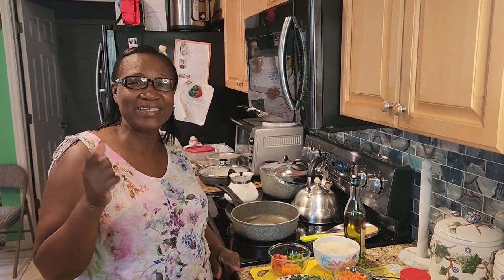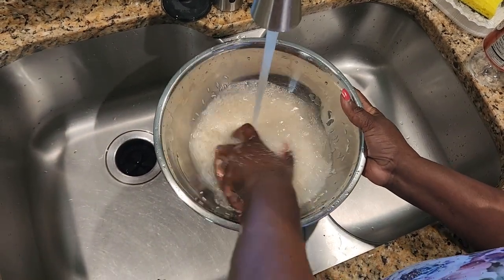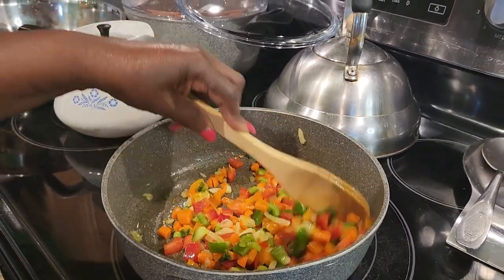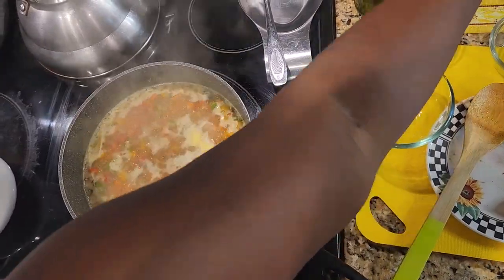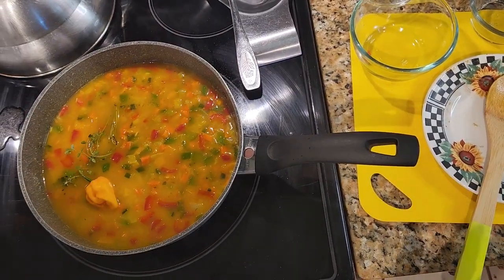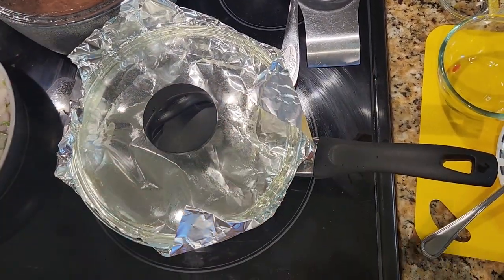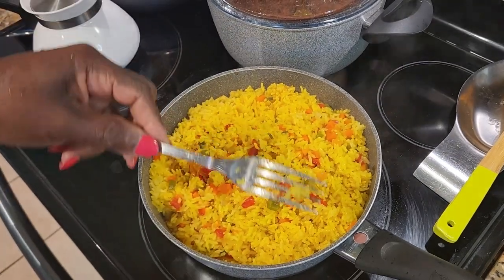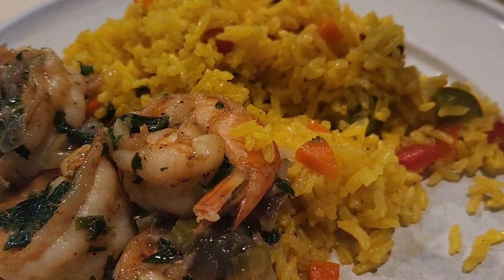Quick and easy yellow rice with veggies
Written Recipe:
2 cups of rice
1 medium carrot
1/2 of chopped red, green, and yellow bell peppers
3 cloves of garlic
2 scallion
1 small chopped onion
1 teaspoon of turmeric
2 tablespoon of butter
1/2 teaspoon of complete seasoning
1/2 teaspoon of seasoning salt
1/2 teaspoon of sazon tropical
1/2 teaspoon of old bay
pinch of salt
1scotch bonnet pepper
a piece of thyme

Welcome, my wonderful people!! Mama P is here and I would like to share with you my wonderful dish of yellow rice.